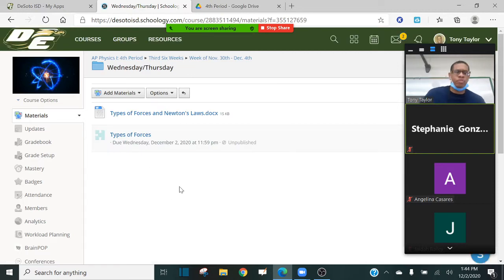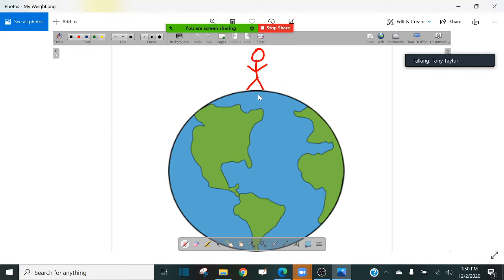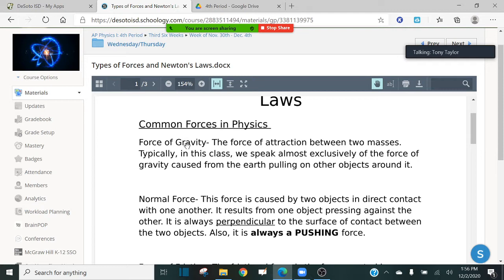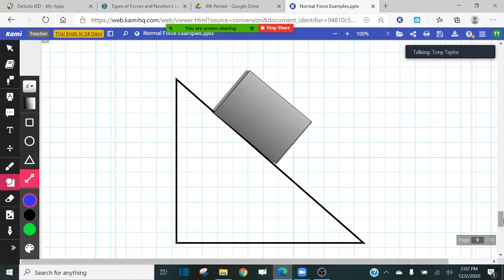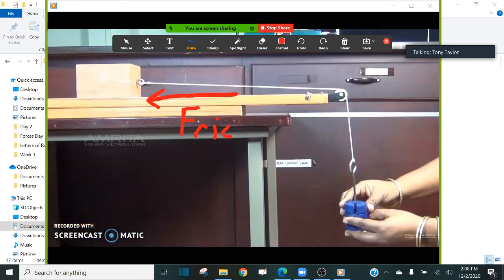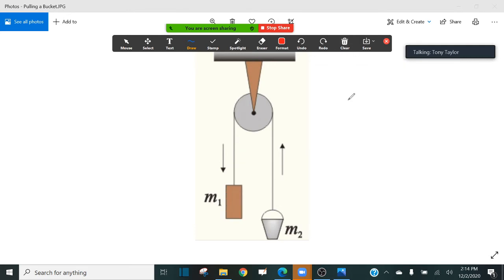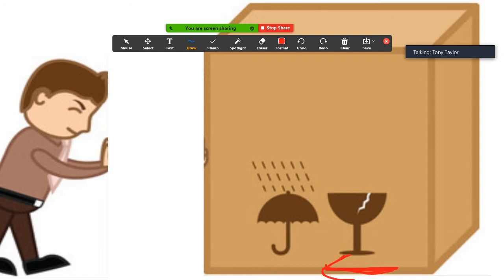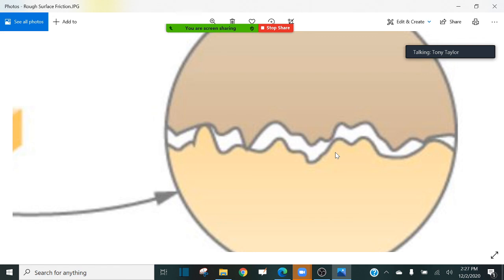AP Physics Class Dec. 2nd and Dec. 3rd, 2020